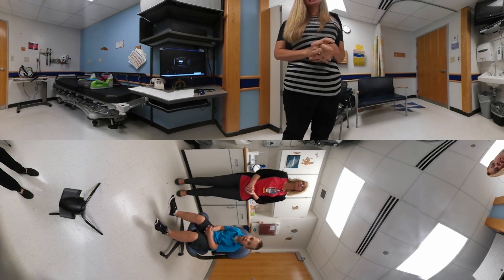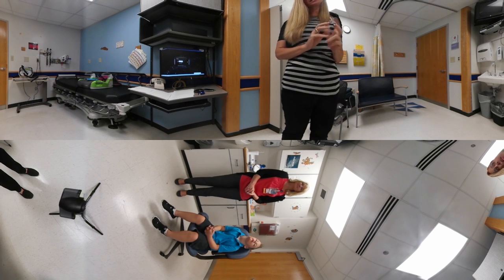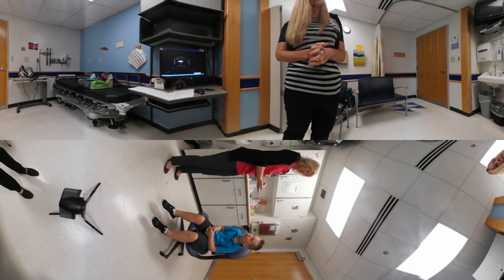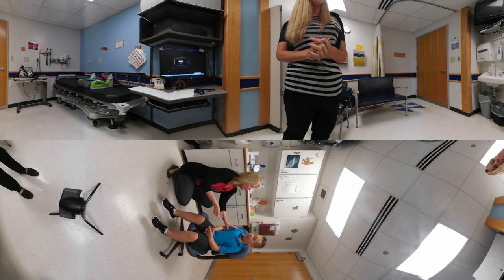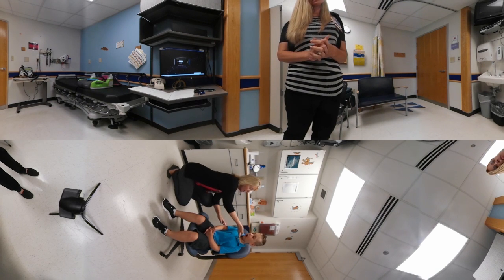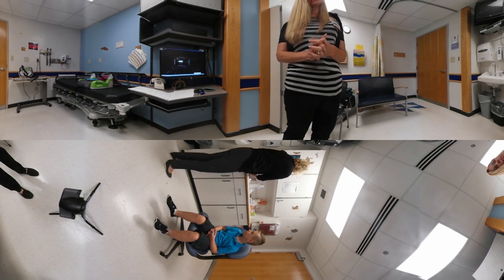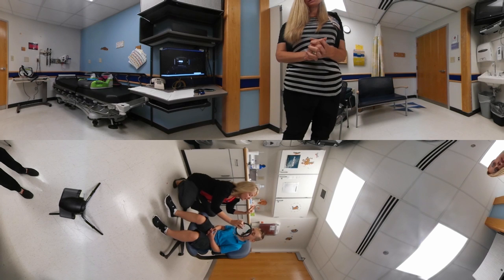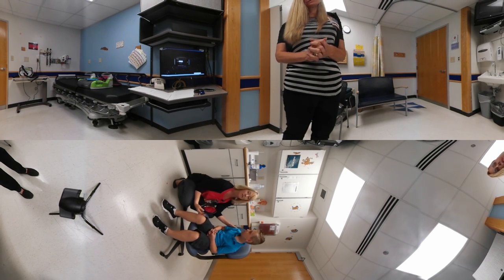Airway Clearance Techniques: Huff Cough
This video series is a project created by Cincinnati Children’s Hospital Division of Pulmonary Medicine to educate health professionals about airway clearance techniques in cystic fibrosis care. This video walks viewers through huff cough. This is a 360 video, meaning you should use virtual reality goggles for optimal viewing and can move your mouse around the screen to see different angles.

For more detailed information on this technique, see step-by-step instructions

Tips:
o Remind the child to keep his or her throat wide open when blowing out.
o If you hear “wheezing” sounds, have him/her breathe out more softly.
o Practice with small, medium and large breaths.

For questions, contact one of the following Respiratory Therapists from Cincinnati Children’s Hospital:

This project was made possible through generous funding from the Boomer Esiason Foundation.